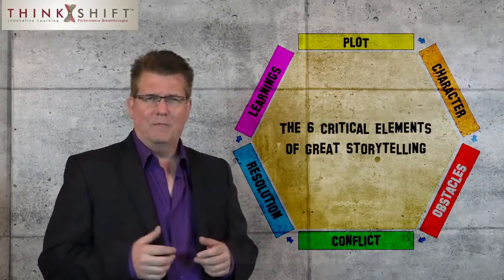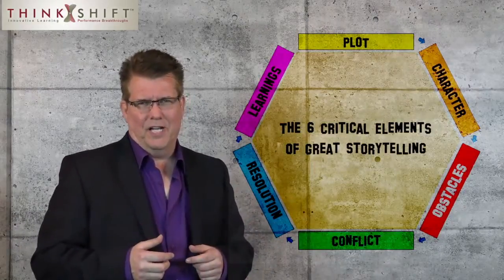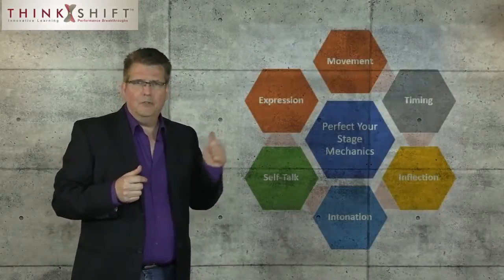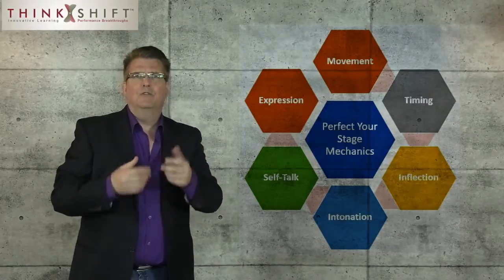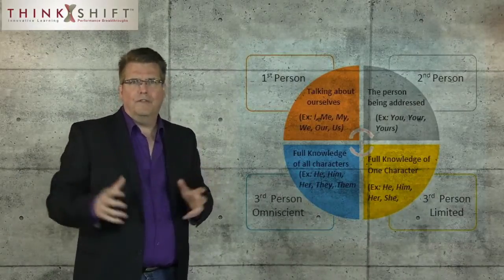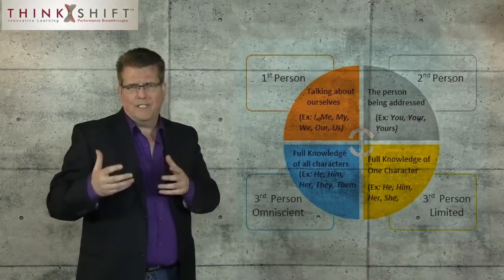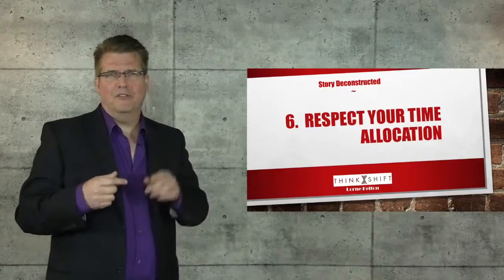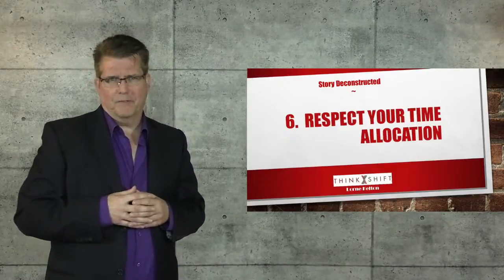Loren Kelton on KingCast TV